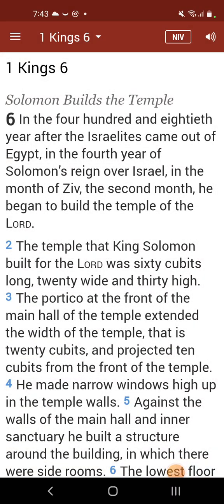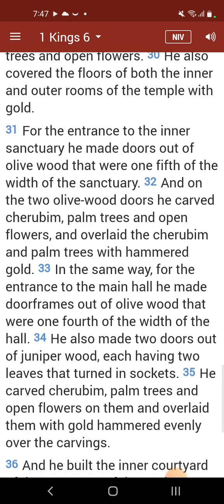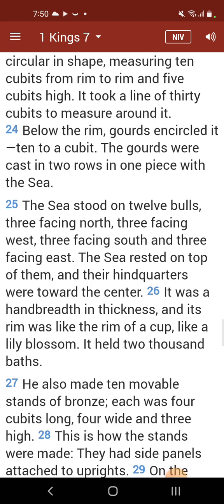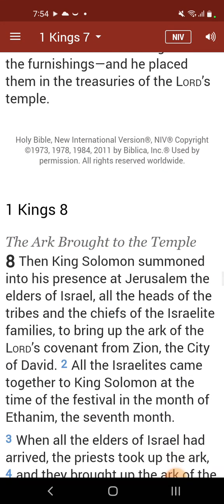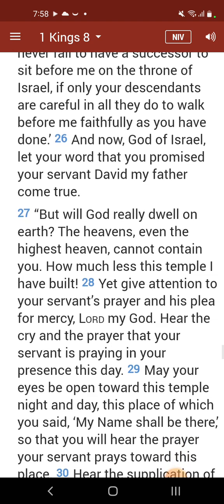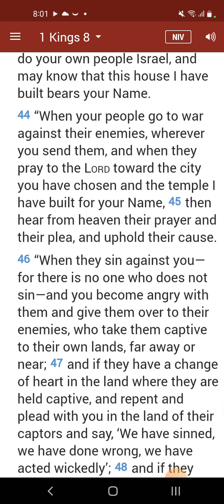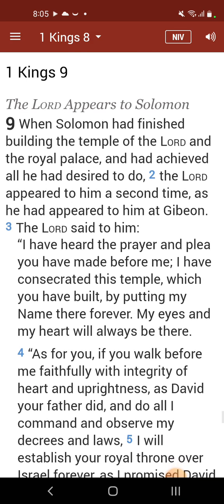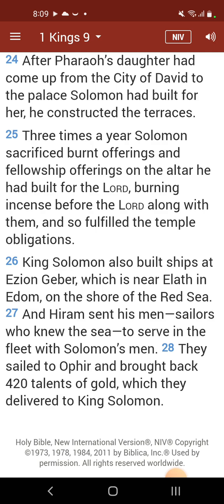1 KINGS 6-9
Don't forget to check "My Playlist" for the Podcast version of 1 KINGS!

Dramatized Reading from Bible Gateway App - NIV (New International Version)